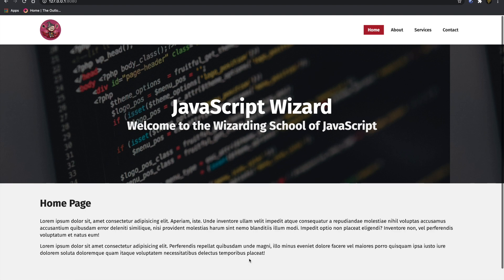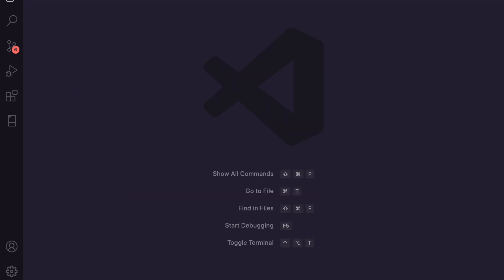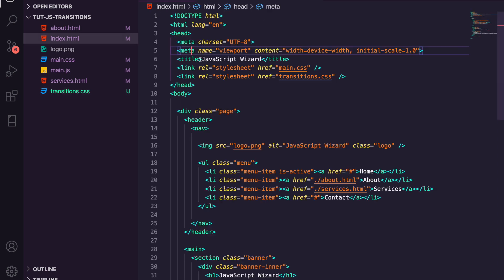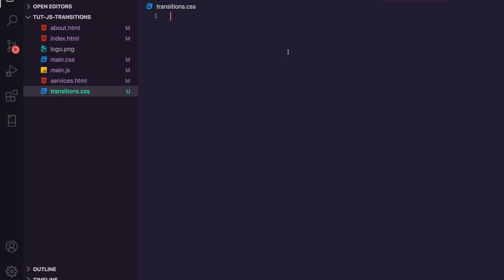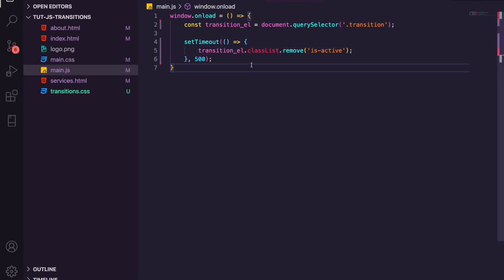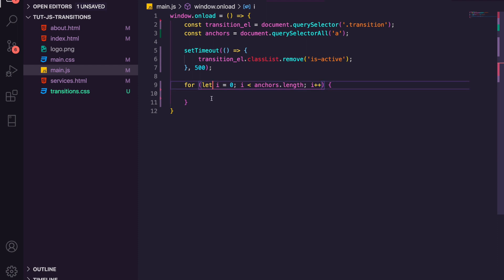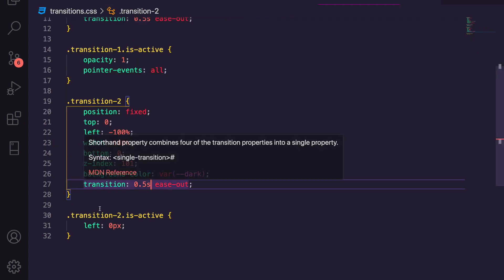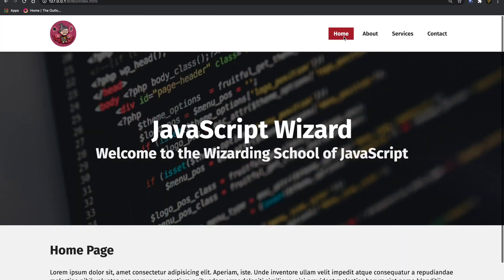Page Transitions with JavaScript & CSS For Beginners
Learn how to transition between web pages using basic javascript and css. We use generic CSS animations / transitions mixed with the power of vanilla javascript to create cool, fade and slide animations between pages!!

Thunderbolt Dock